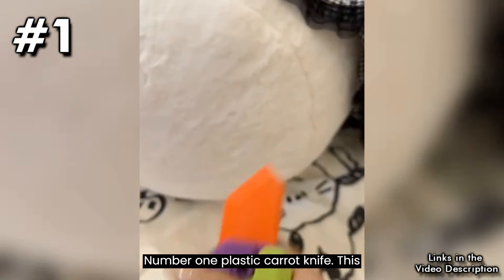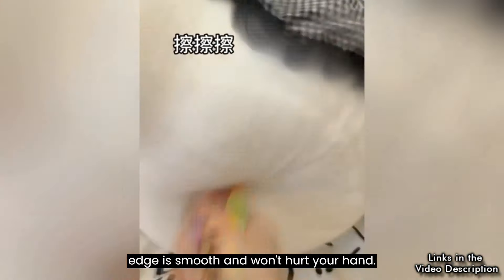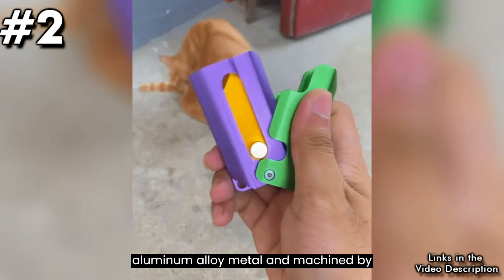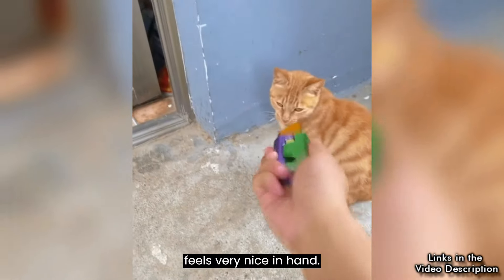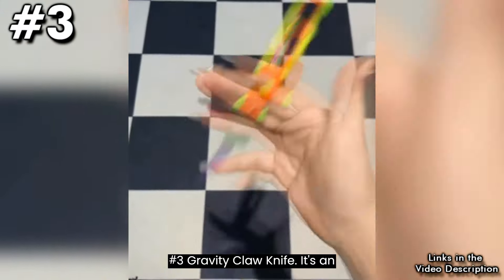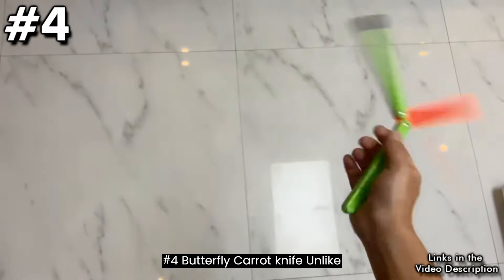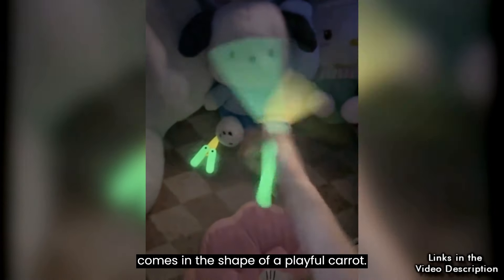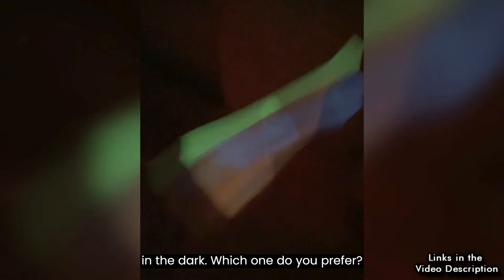5 Types Carrot Knife 3D Printed Fidget Toys that will Relieve Your Stress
You can check these 5 types of 3D printed carrot knife fidget toys on Amazon below:

1) 3D Printed Plastic Carrot Knife Fidget Toy
2) Metal Carrot Knife Fidget Toy
3) Gravity Claw Knife Fidget Toy
4) Butterfly Carrot Knife Fidget Toy
5) Luminous Carrot Knife Fidget Toy

These fidget toys are perfect for travel, work, home or pencil cases. You can play anywhere in the office, home, school, subway, station, outdoors, etc. Keeping you focused, relieve stress, eliminate anxiety, treat ADHD or relax during working hours.